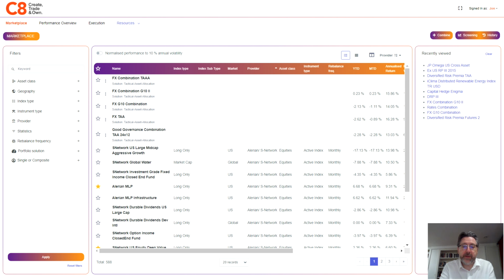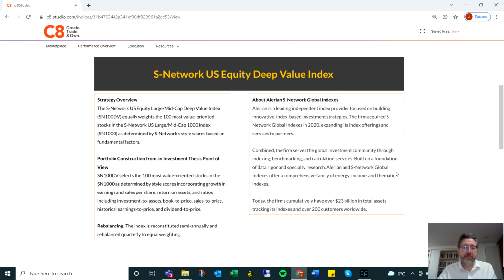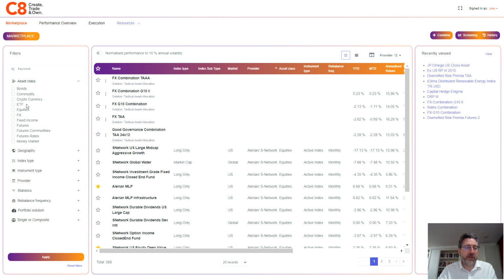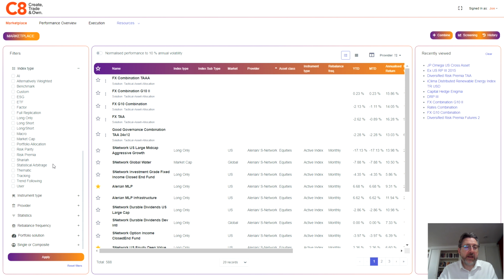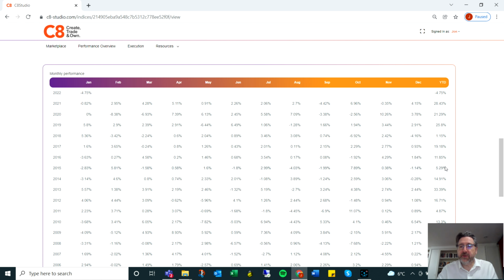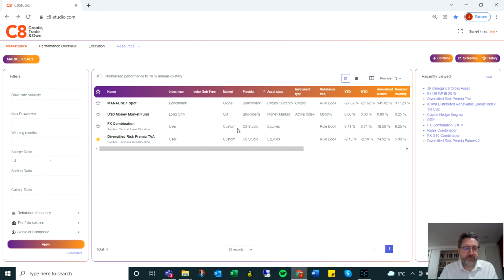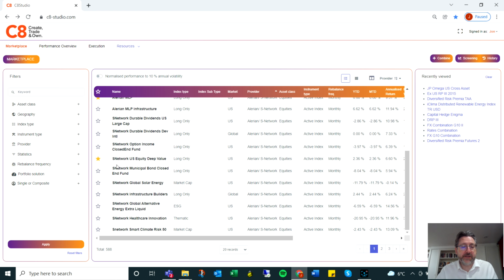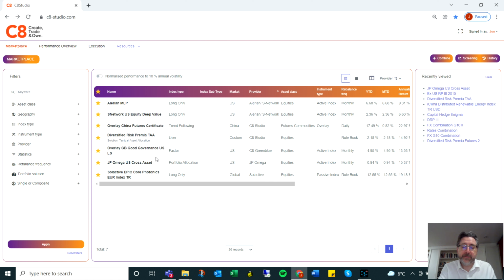C8 Studio Part 2 The Marketplace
In part 2, we look at the C8 Studio Marketplace, where the indices can be displayed, and sorted in various ways to allow the user to find the index or indices that fits their investment needs